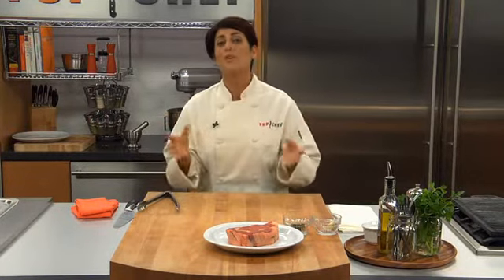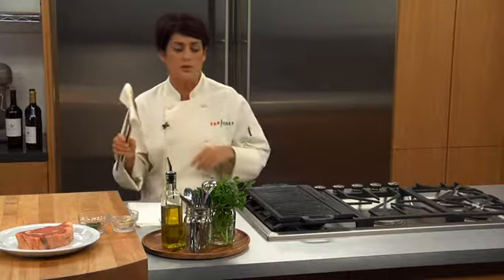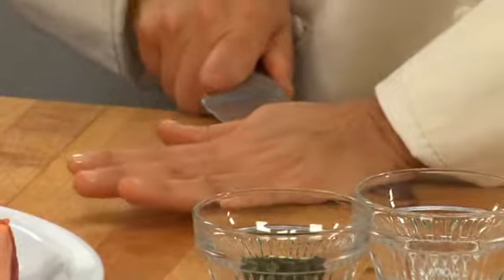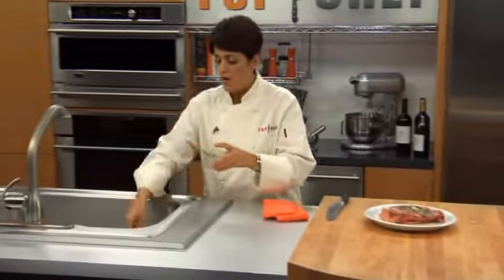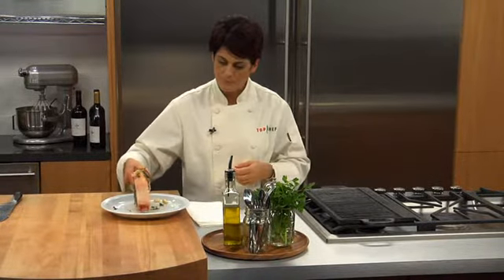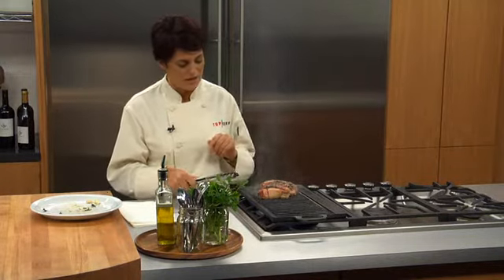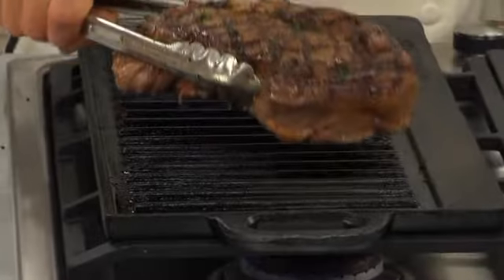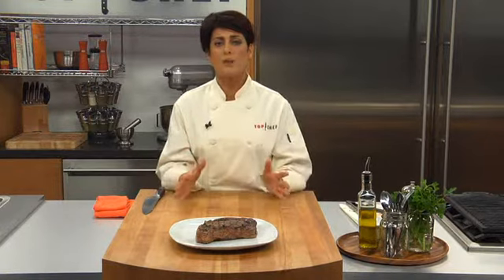Top Chef University - Cooking Techniques - 01 Principles of grilling Grilled Ribeyes